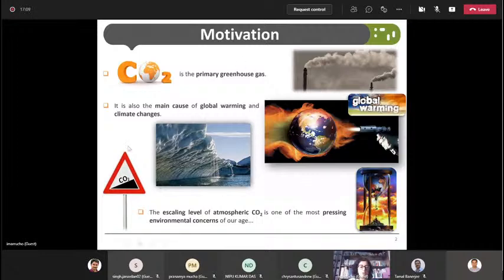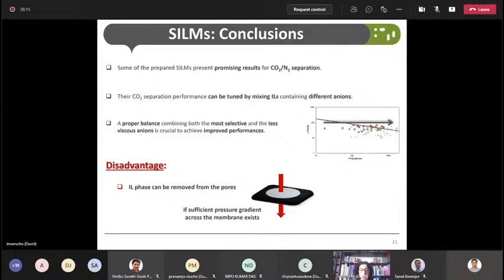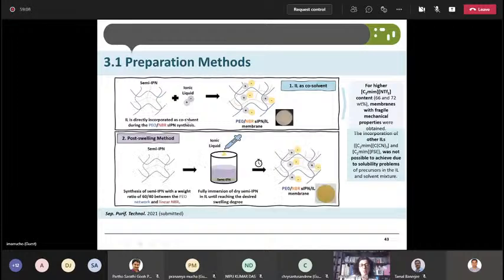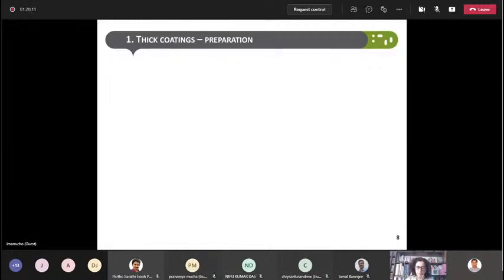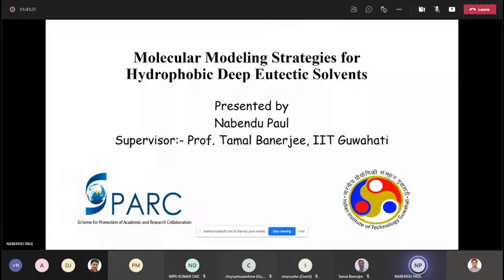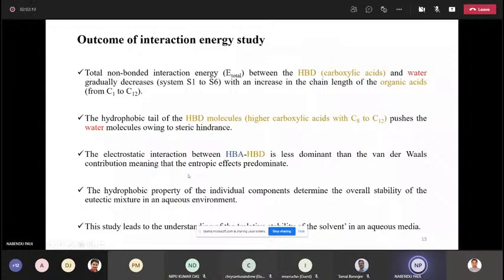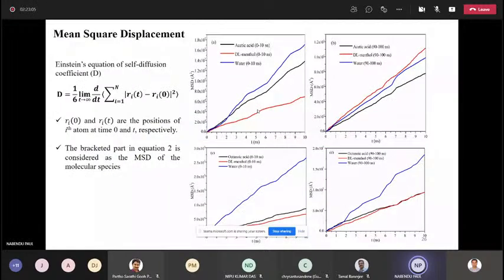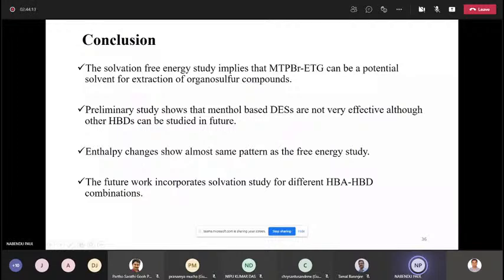Symposium on Ionic Liquids and Deep Eutectic Solvents with Nature